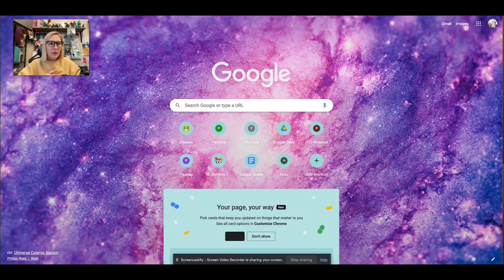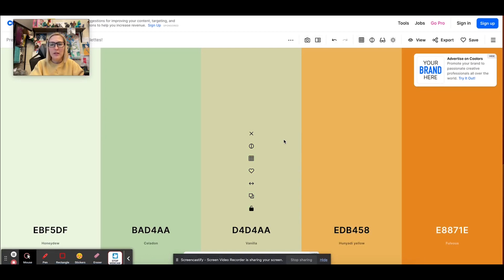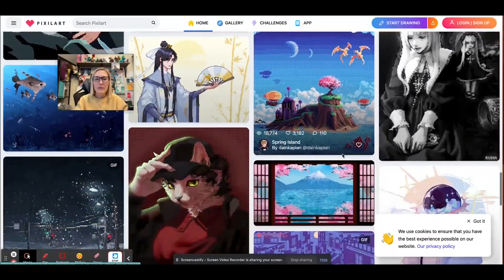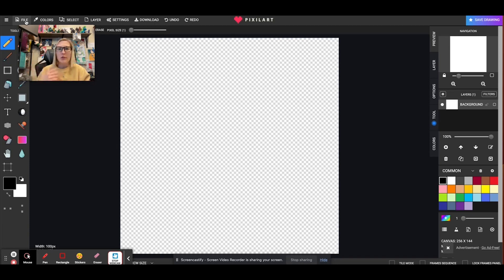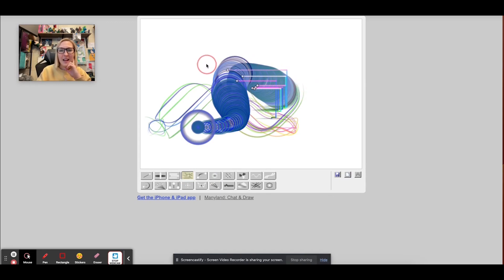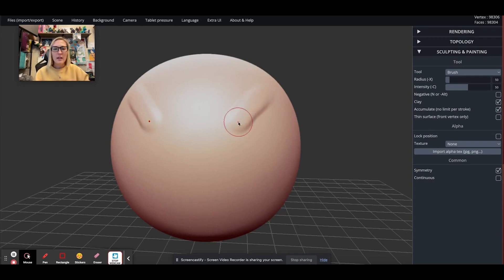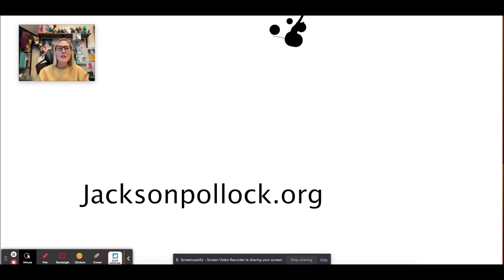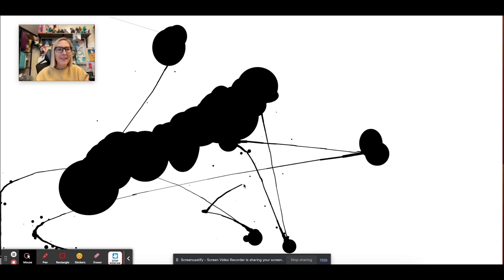5 Creative Browser Based websites to help with Art Block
Art block is a real thing and sometimes the best way out is by shaking up your artistic styles and experimentation.

I hope you enjoy these as much as I did.